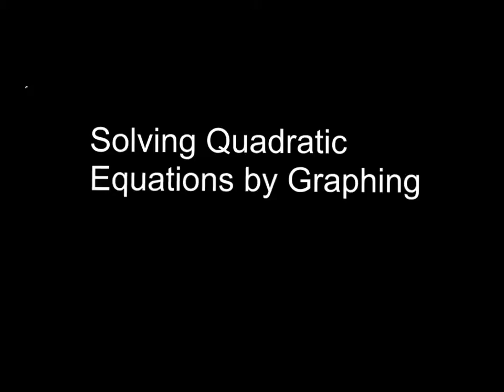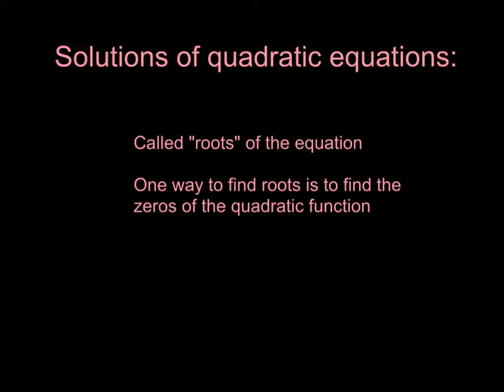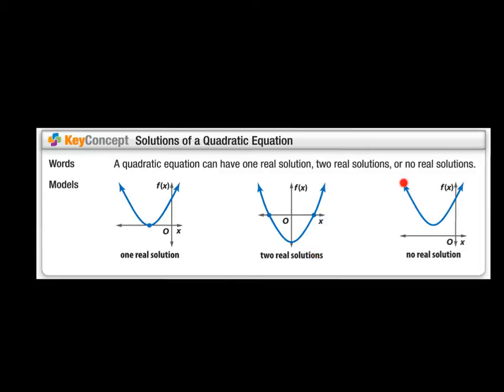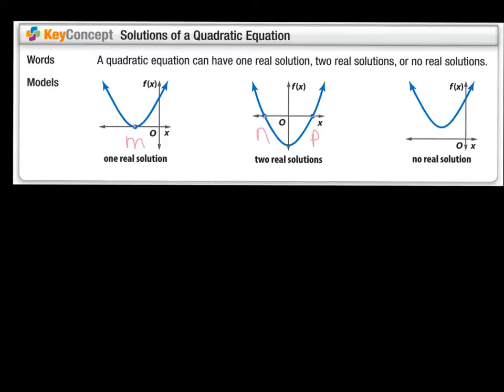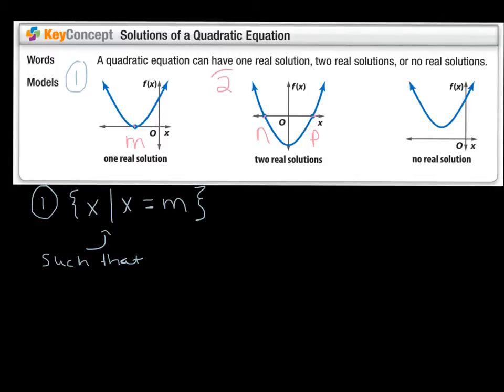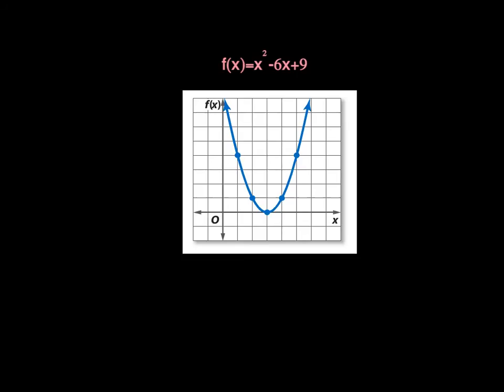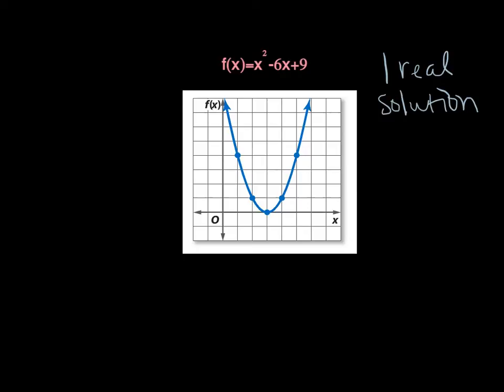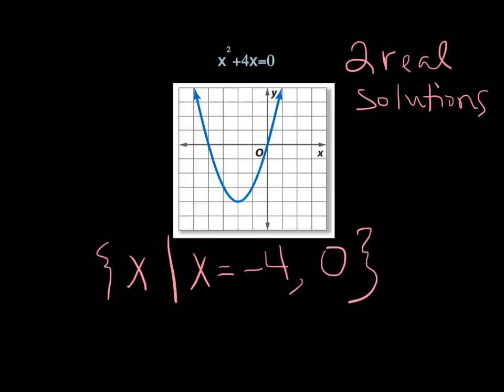solving quadratic equations by graphing